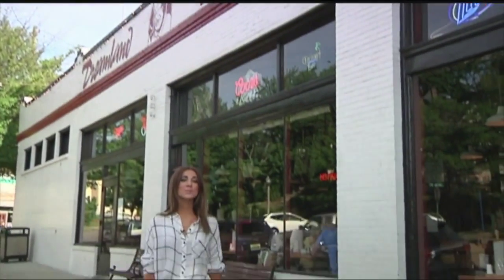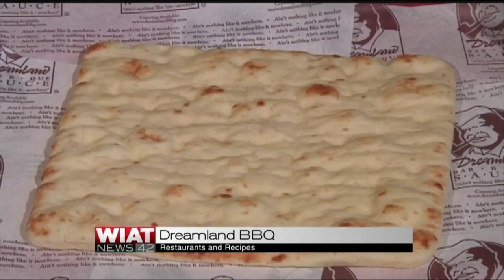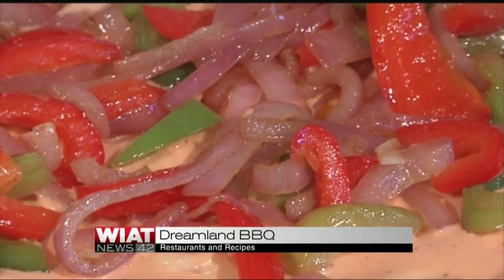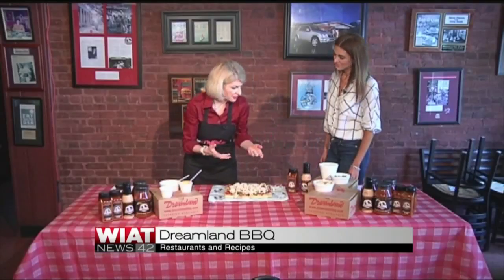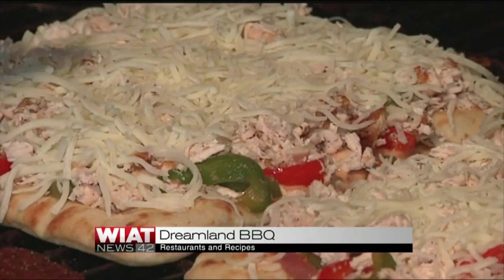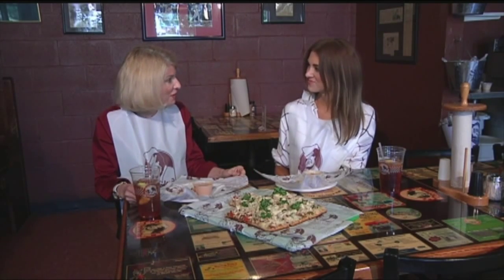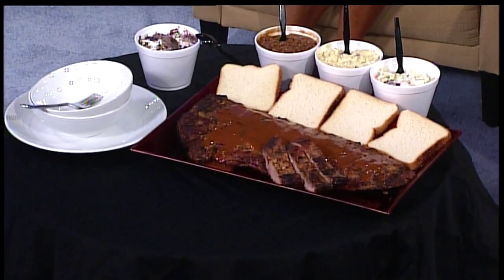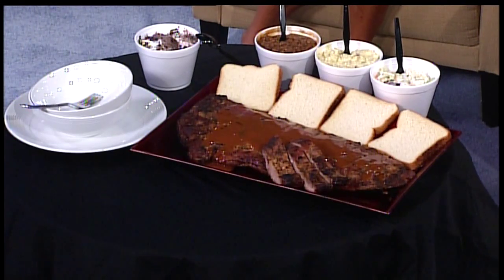Restaurants & Recipes: Dreamland on set